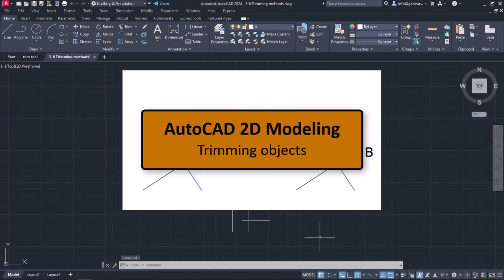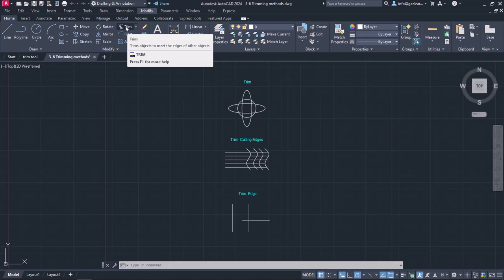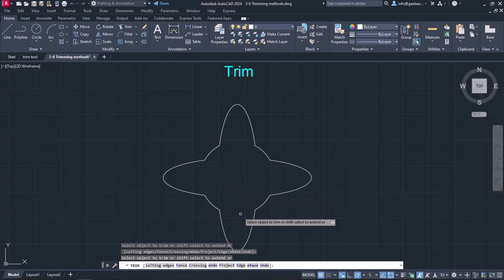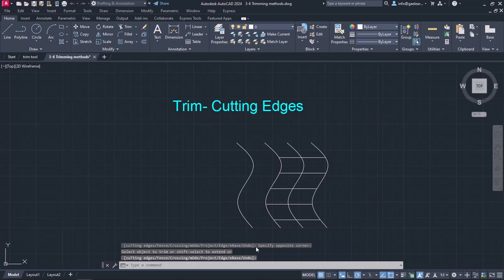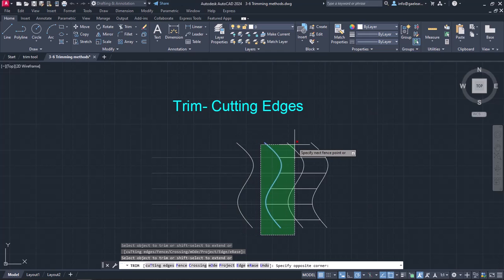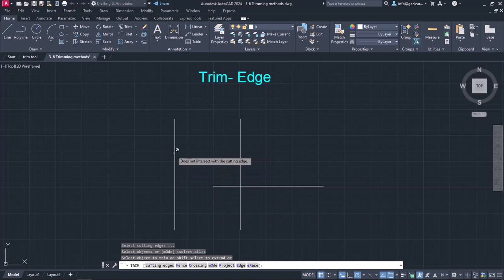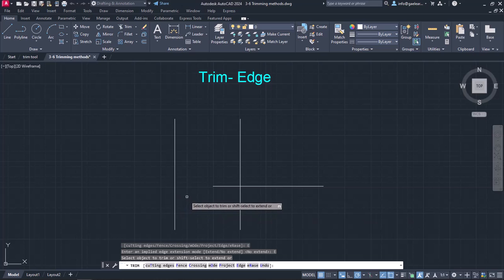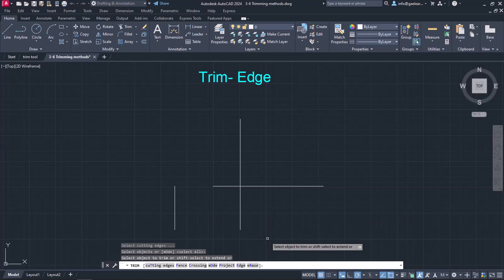Trim objects in AutoCAD - AutoCAD 2024 Tutorials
In AutoCAD, the Trim Tool is used to remove unwanted portions of intersecting lines, arcs, or other entities to create clean and precise boundaries. It allows you to trim or extend objects to meet specific endpoints or to trim overlapping portions to create seamless connections.

To access the Trim Tool in AutoCAD, you can use different methods:

Select the Trim Tool from the Modify panel in the Ribbon menu.
Type "TRIM" in the command line and press Enter.
Use the keyboard shortcut "TR" and press Enter.